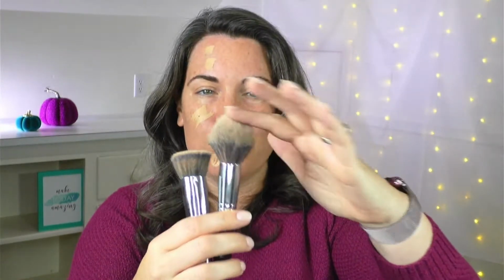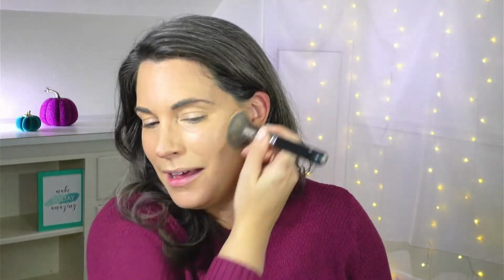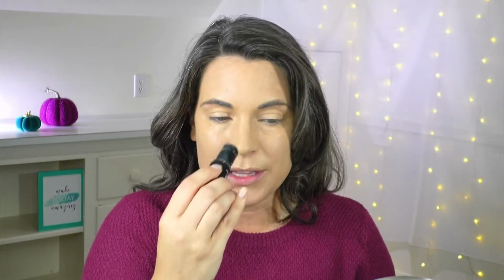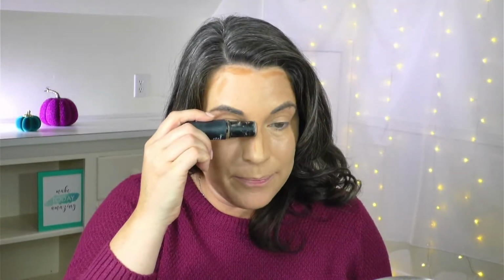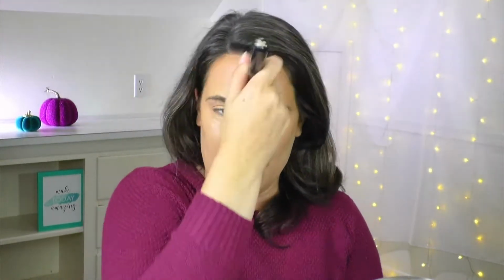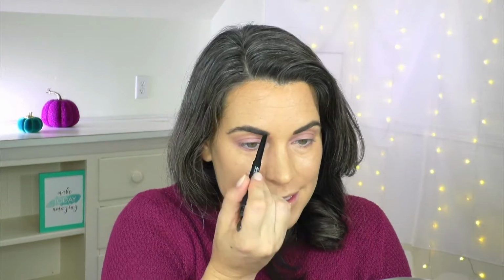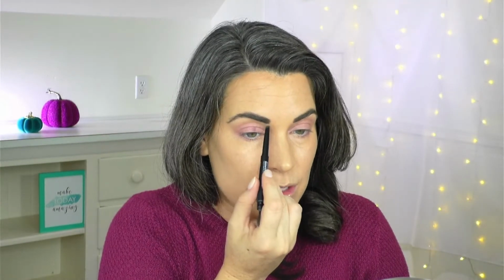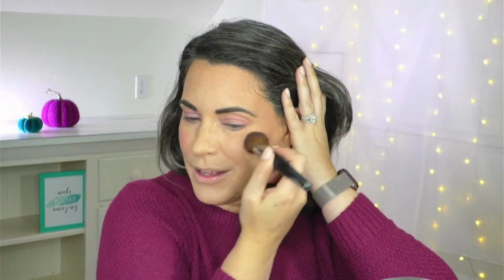How to Use Stick Foundation to get dewy light to full coverage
Come say hellolovely on this MinuteWithMary :)